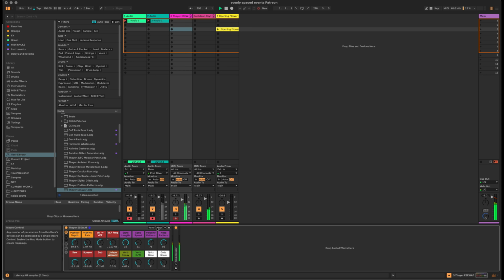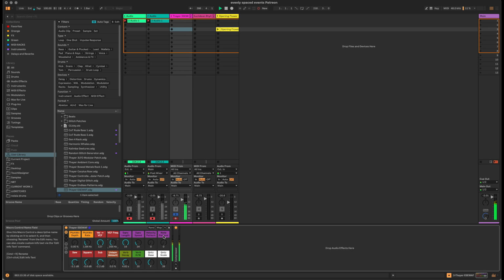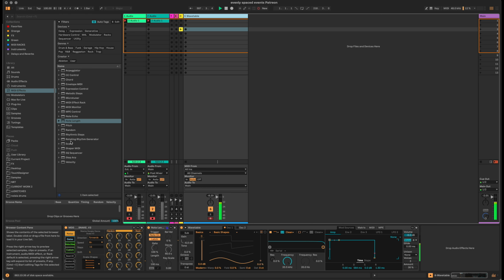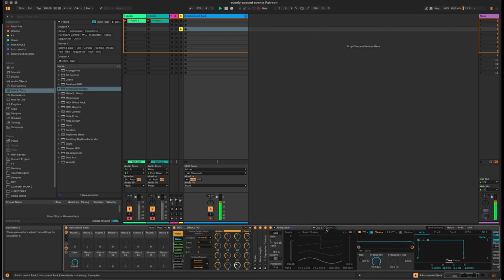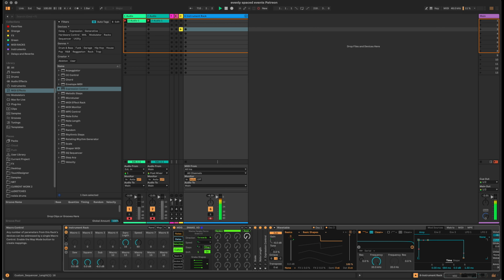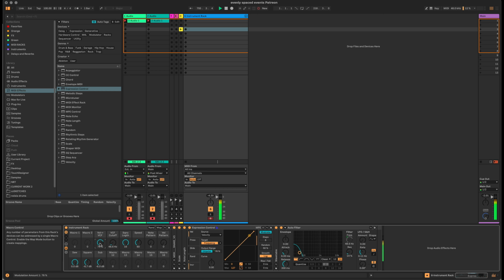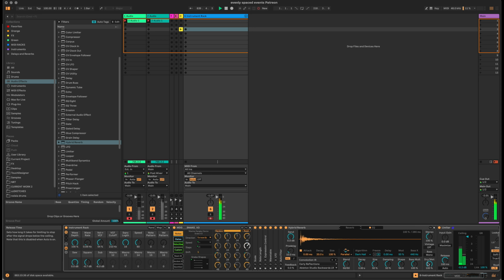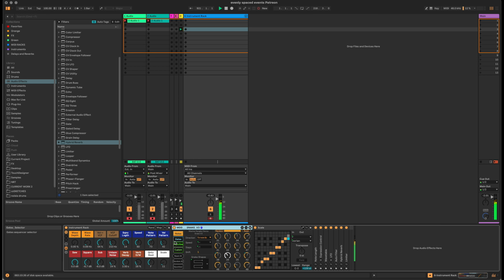Ableton Tutorial: Make your loops evolve (in a modular way)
This video explores the idea behind 'evenly spaced events within a frame' from my album 'non determinative outcomes'.

0:53 intro and idea
2:40 album version
3:00 how to perform with the downloadable patch
9:32 building the patch